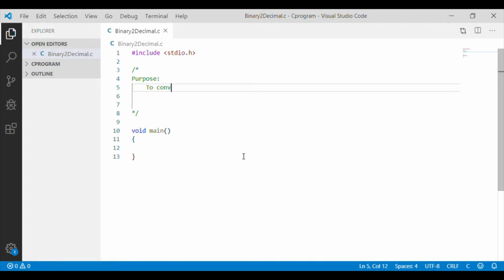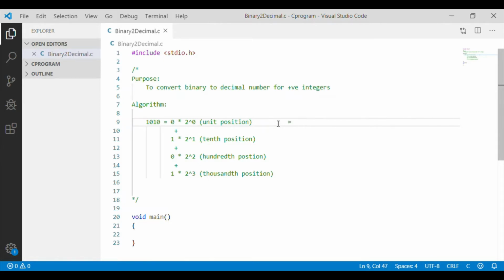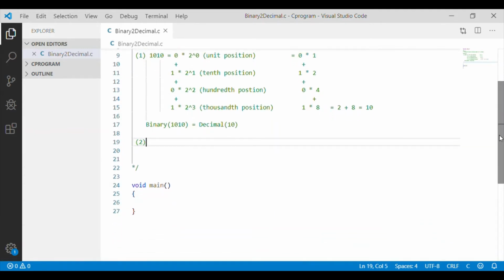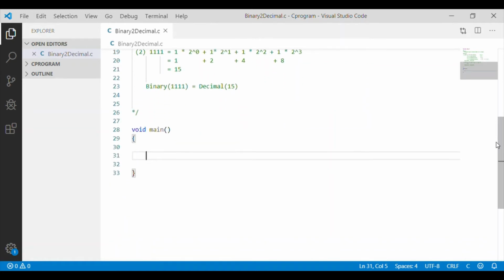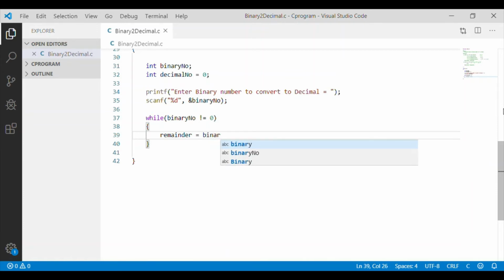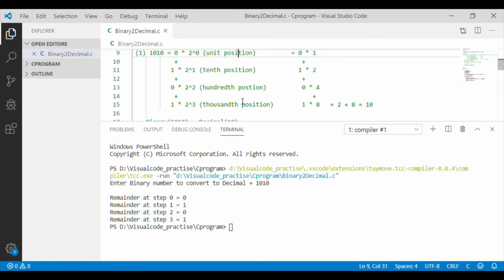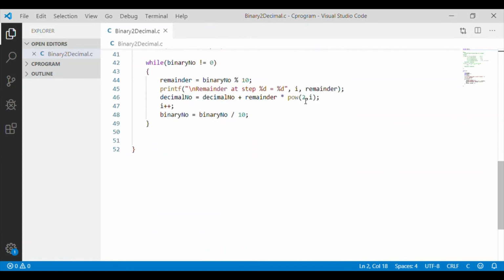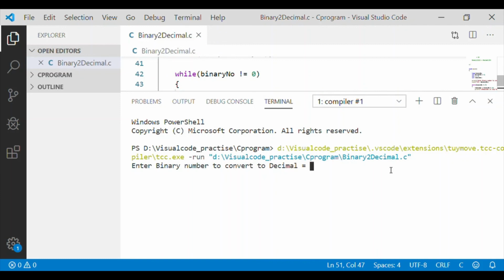How to convert Binary to Decimal - easy method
C program to convert Binary to Decimal integer using C program